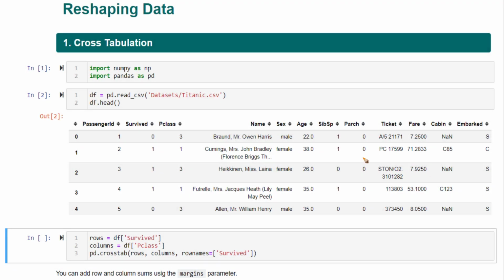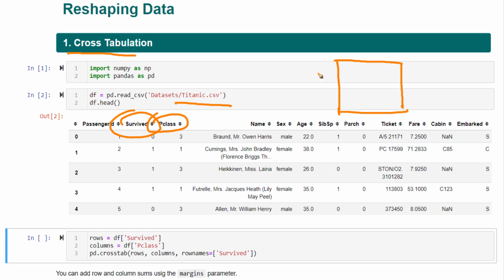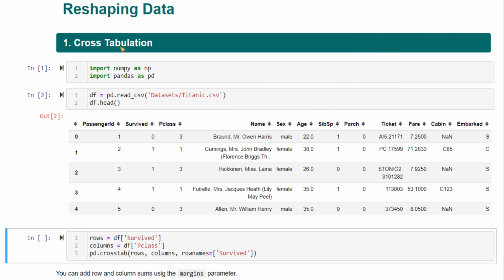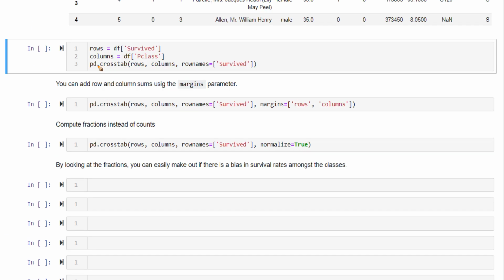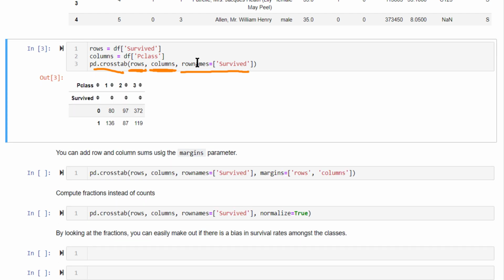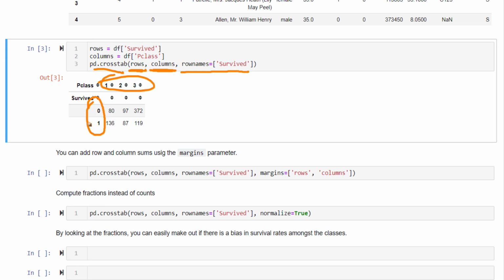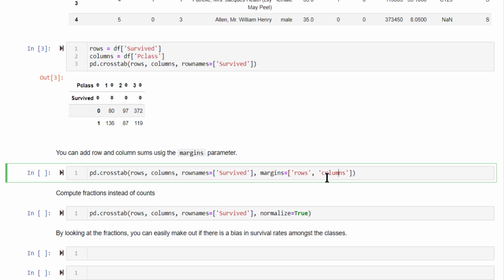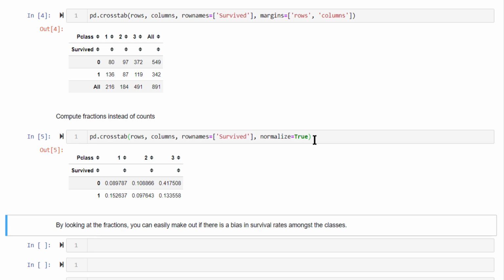Cross Tabulation in Pandas | #32 of 53: The Complete Pandas Course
While building a ML model during Data Wrangling and Data Analysis, one of the scenario you will face is CROSS TABULATION.

Let's understand what is Cross Tabulation.

🔹 How Did cross tabulation in pandas Rise to the Top?

Let's imagine from a given data frame, we want to understand the distribution of items based on two different categorical columns. For example, even in our Titanic data frame, we have two columns, two categorical columns survived and P class, we want to understand the distribution of items based on this.

Suppose B classes One, two and three, speak last, and survived have values one and zero columns we have survived. We want to understand how many people survived in various different classes in this sort of representation.

The values here in these cells are simply the number of rows in your data frame, which actually represents the number of people in your data frame. This is what is called cross tabulation.

This is also called as contingency tables as well, but we will typically refer to as a cross tabulation. To do this is quite straightforward. In pandas, we have a function called crosstab.

This function takes what series from the data frame goes in the rows, what series from the data frame goes into the columns and give the names here row names I have mentioned. Let's run this. So this gives you the picture. This shows you how the number of people are distributed amongst the classes and amongst the survived. Now in addition to this, you might want to also see the row sums and column sums.

This is also useful information right? You can get that by specifying margins. If you specify the margins as both rows as well as columns, both row sums as well as column sums will be shown.